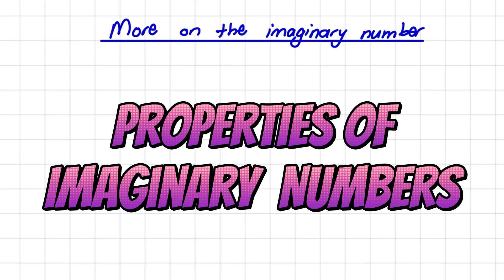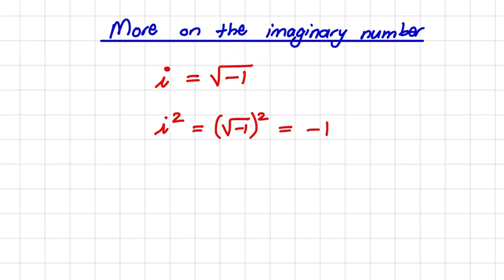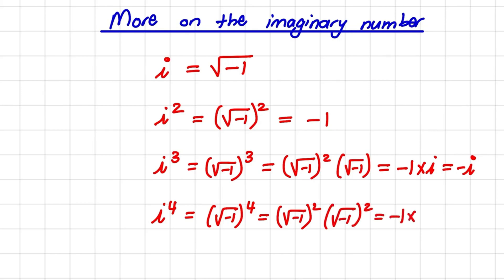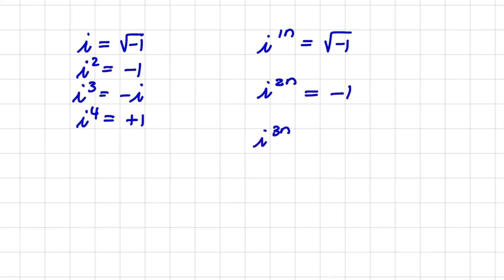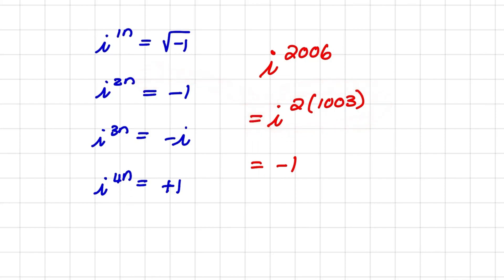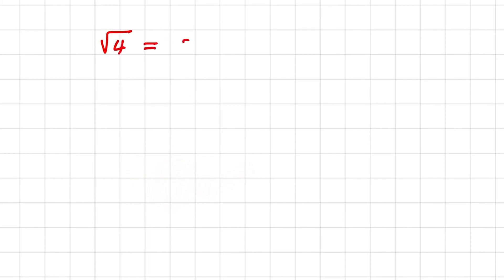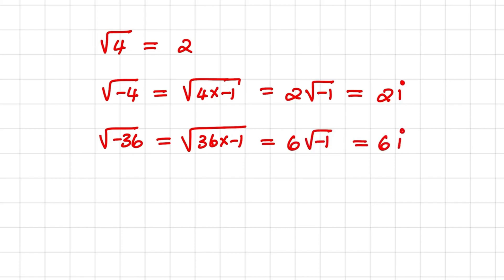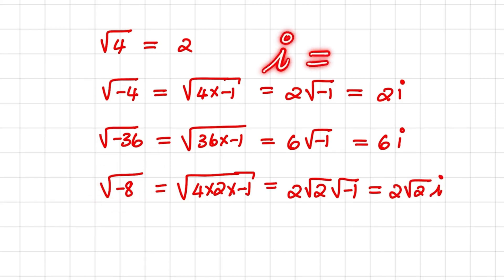Advanced Math - Properties of imaginary numbers.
Welcome to Mathenatic! In this Math Tutorial we discuss how to use imaginary numbers in Complex numbers. Working with the imaginary number, i, is a fundamental concept to master before moving on to calculations with complex numbers.

This Mathematics Tutorial focuses on what happens when squaring i, and raising i to the power of 3 and to the power of 4. Raising i to various powers results in non-real solutions and real solutions.

This is for students studying Advanced Mathematics.